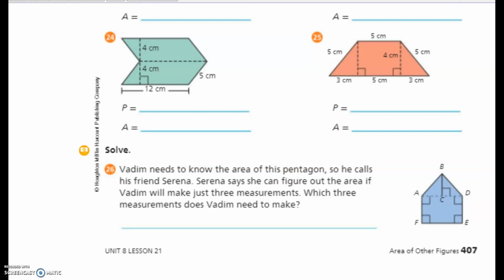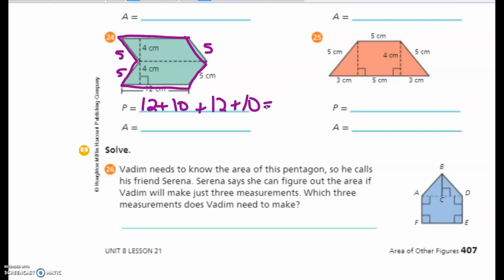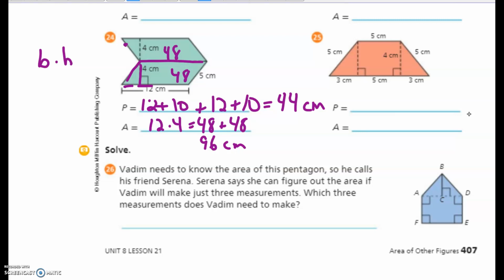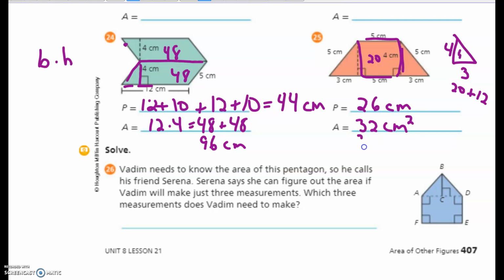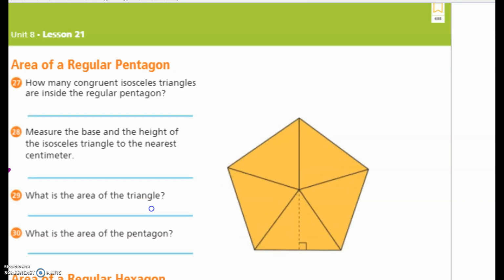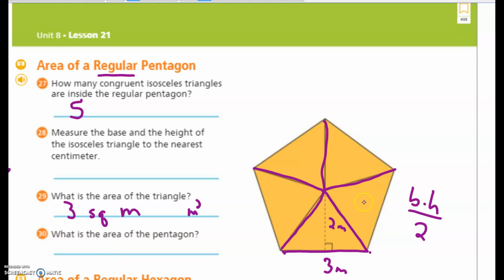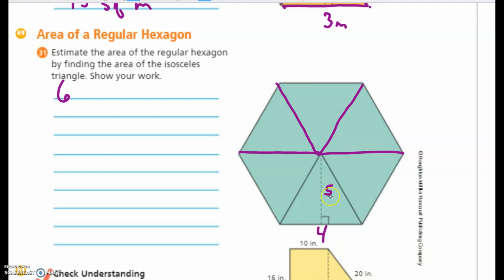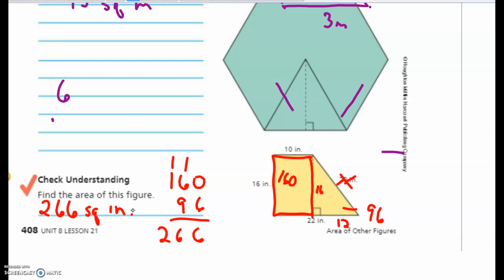Area of Polygons - Day 3